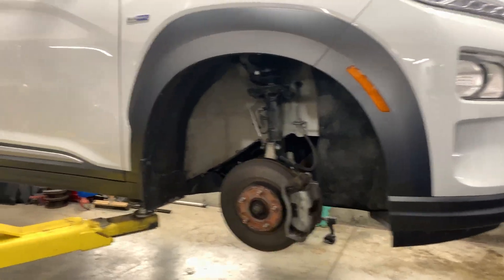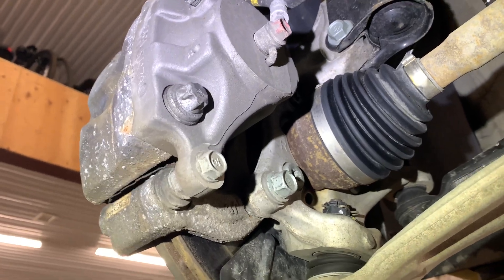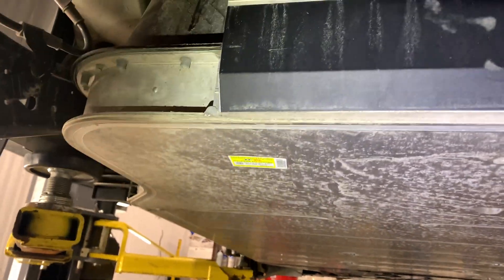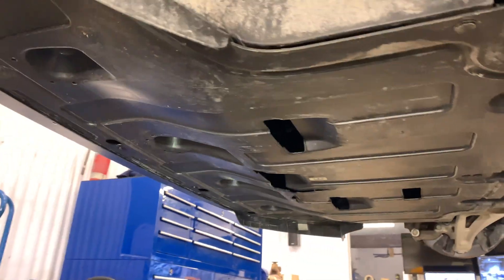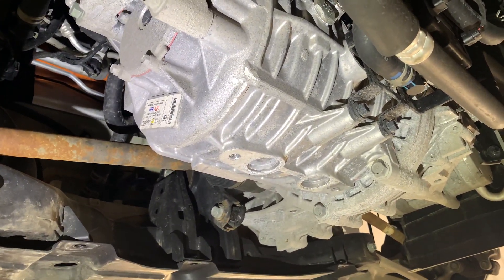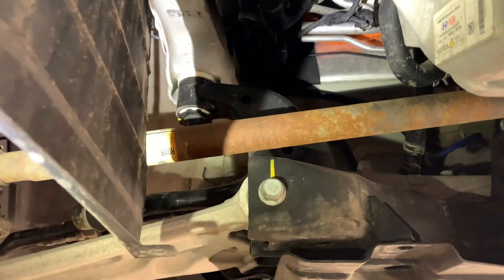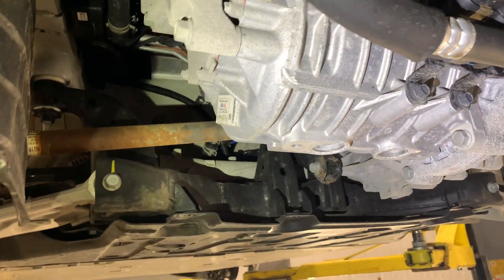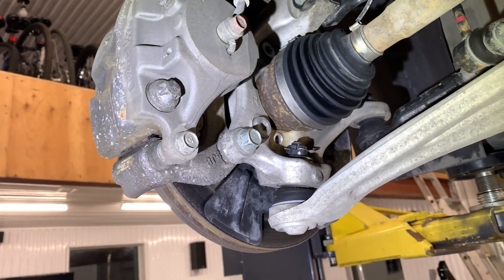Kona Electric Underbody & Drivetrain Views #2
Was asked to get better shots of the battery, motor, steering and suspension. When you click on links to various merchants on this site and make a purchase, this can result in this site earning a commission.